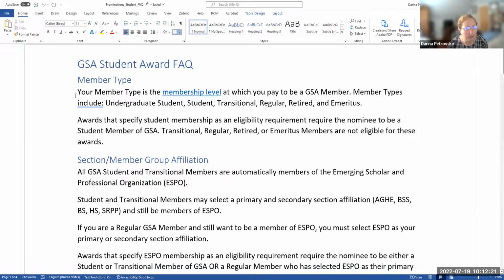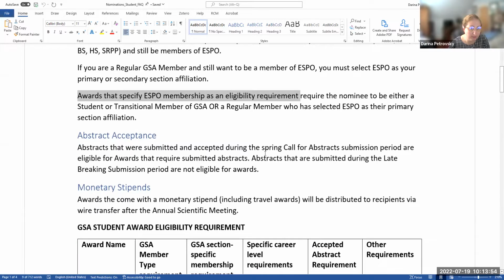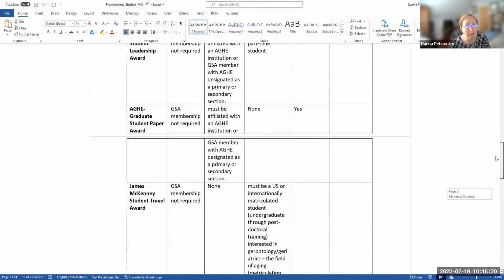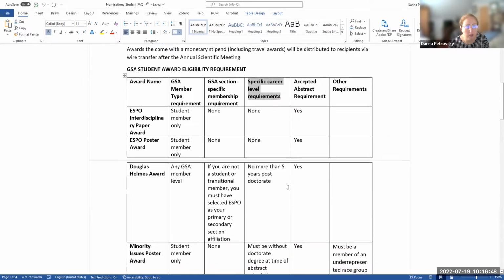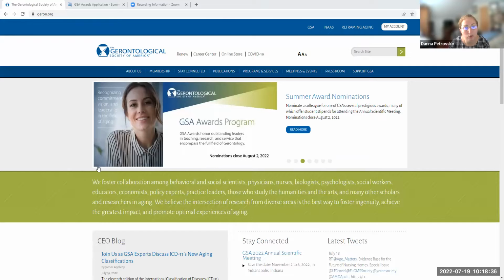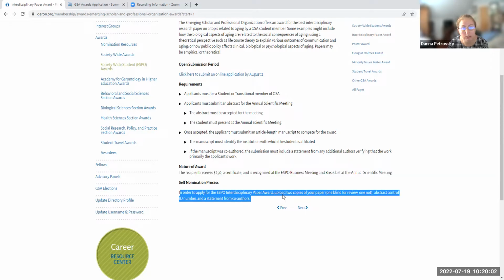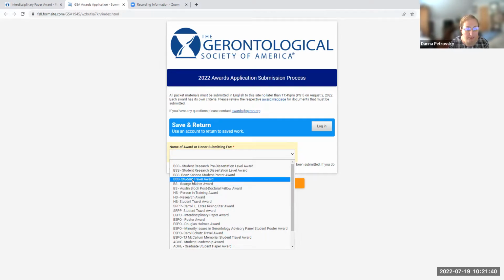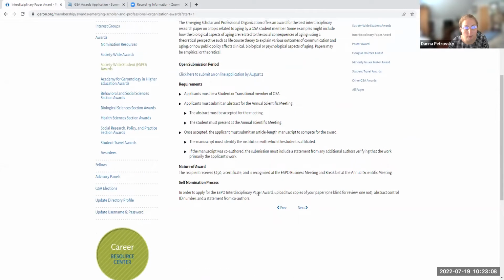GSA Student Award Nomination Informational Webinar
GSA recognizes early/mid-career individuals of all disciplines through a host of prestigious student awards, many of which provide travel stipends to attend the Annual Scientific Meeting. Watch for a quick, 10-minute overview of GSA's student awards including an explanation of specific eligibility requirements and instructions on how to submit an application. This webinar will help to demystify the awards nomination process and provide more transparency and support to interested members.